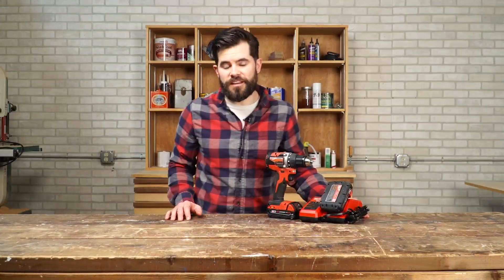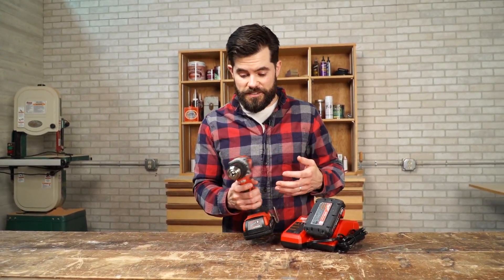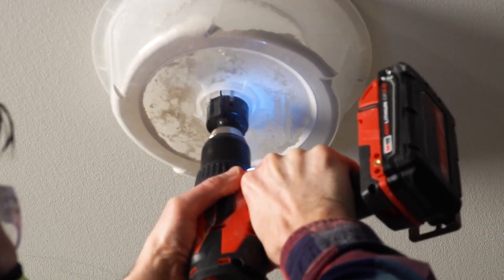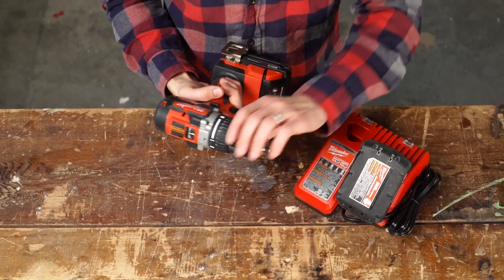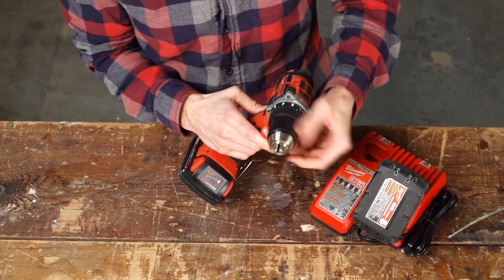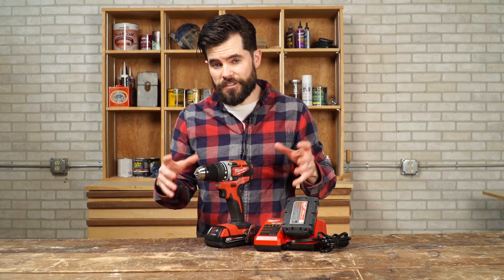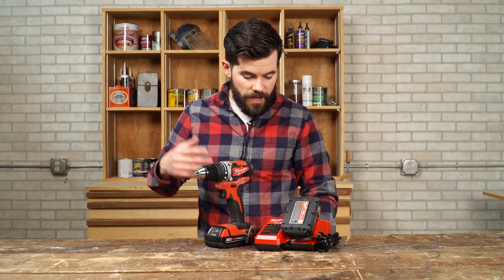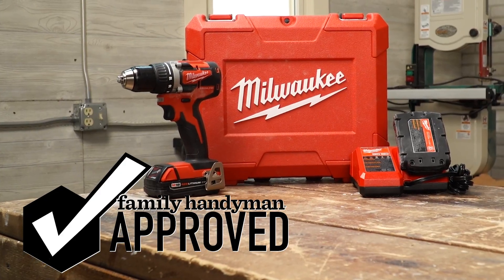Family Handyman Approved: Milwaukee Drill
Check out what we like about this drill and then pick up your very own